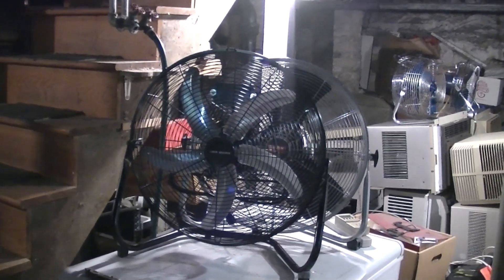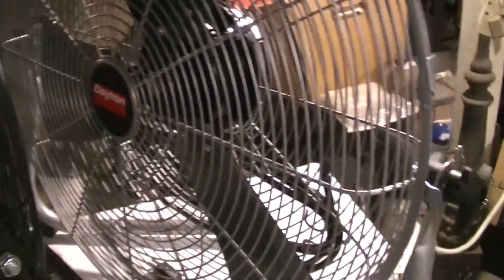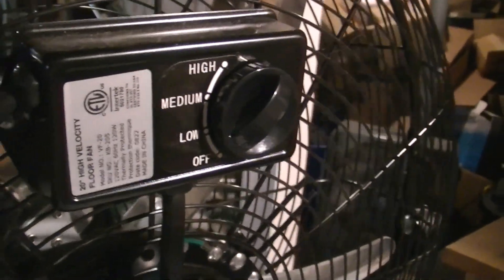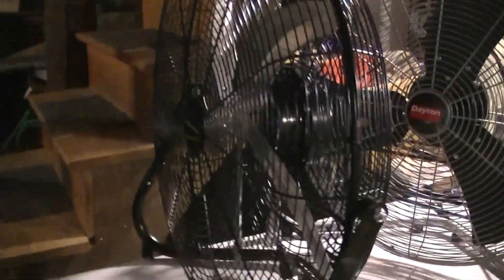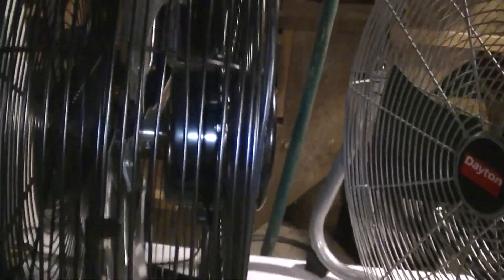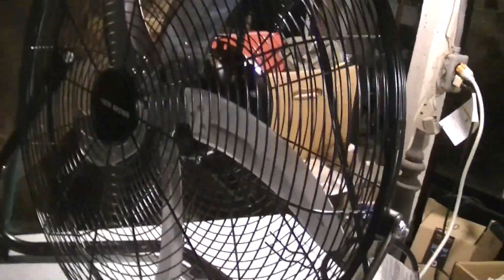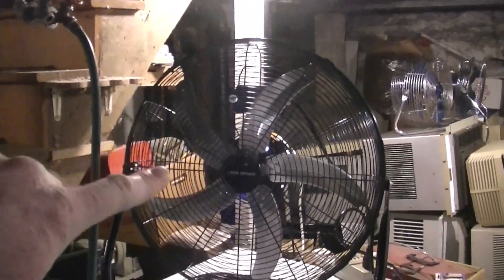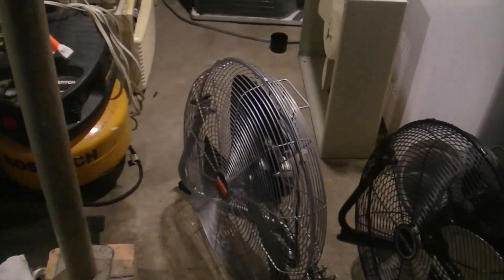Ken Brown 20 Inch vs Dayton 20 Inch High Velocity Fan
Comparing the Ken Brown 5 blade and Dayton.